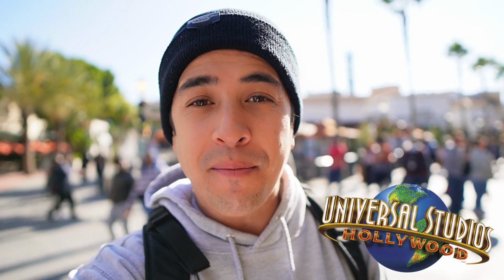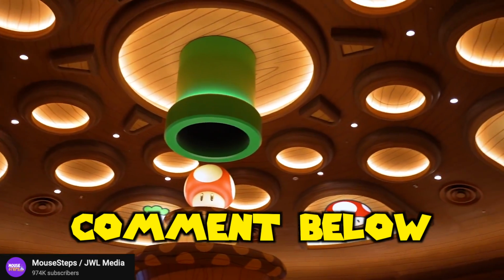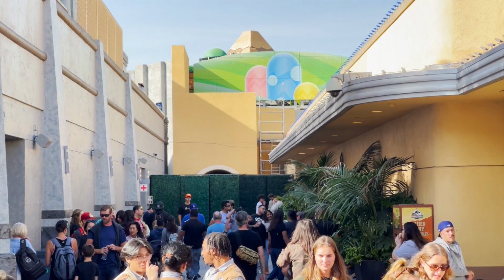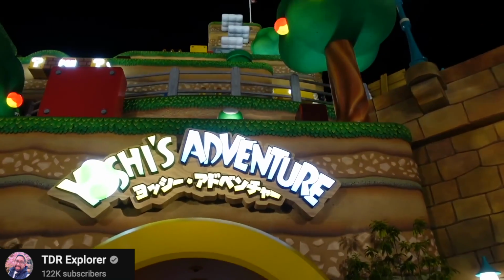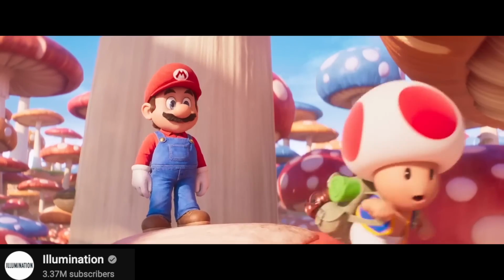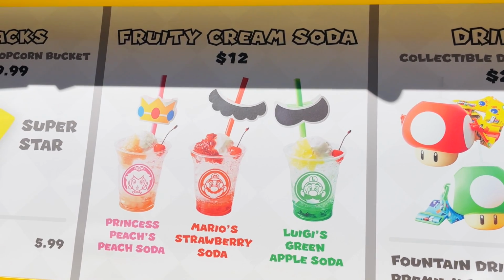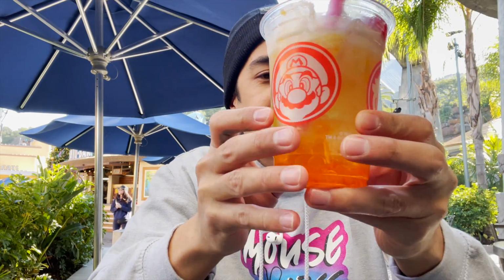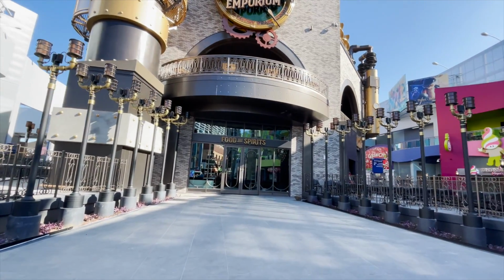Look INSIDE Super Nintendo World at Universal Studios Hollywood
We finally got an opening date for Universal Studios Hollywood Super Nintendo World! This is the latest Super Nintendo World Hollywood construction update.This new land will be opening on February 17th, 2023 and Universal Gave us some additional Details. We show you the full menu coming to Toadstool Cafe and try out one of the themed sodas from the new stand right outside of the land. We have power up bands confirmed and Mount Beanpole confirmed as the heart of the land. We also get confirmation that there is extended queueing for the Mario Kart: Bowser’s Challenge attraction and that there will be tons of interactive game play areas around the new land. This is an in depth look into Universal Studios Hollywood Construction update.

After watching the Super Mario Bros movie trailer, we can see over 5 Easter eggs taken right out of the movie and placed in this land!!!

Additional UNIVERSAL STUDIOS HOLLYWOOD construction updates include a Jurassic World refurb and routine maintenance and we also head over to City Walk to see the progress on Toothsomes!

VIDEO CREDIT AND HUGE THANK YOU TO: @tdrexplorer

FOR THE FOOTAGE!!

MOUSE VIBES: 4821 LANKERSHIM BLVD STE F # 241, NORTH HOLLYWOOD, CA 91601